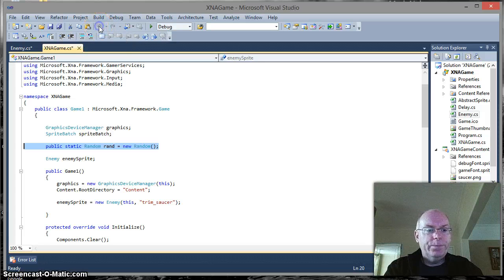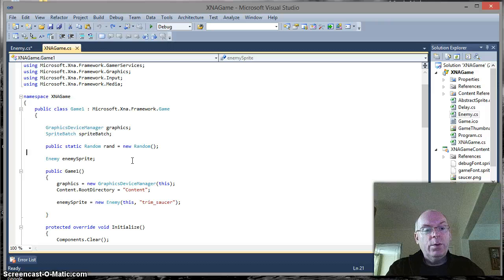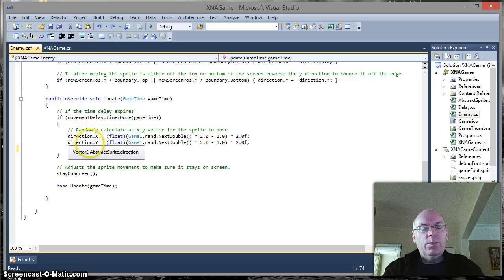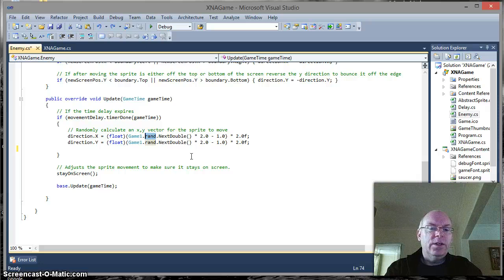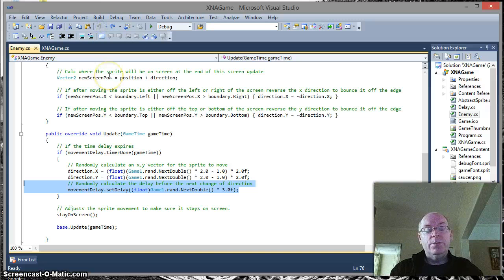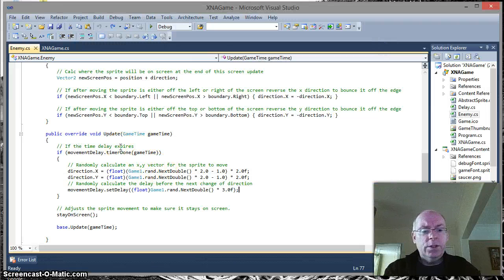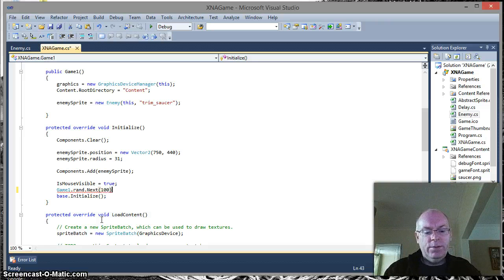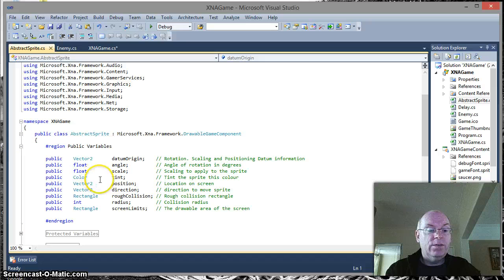XNA Tutorial - 14 XNA Creating randomness in your game